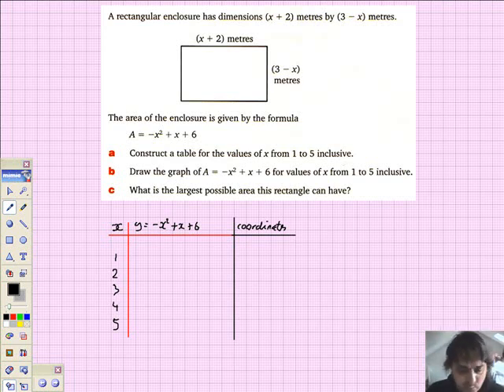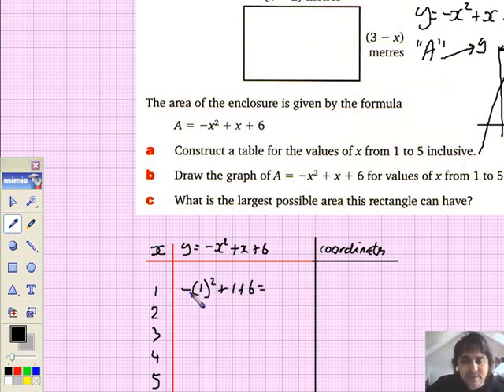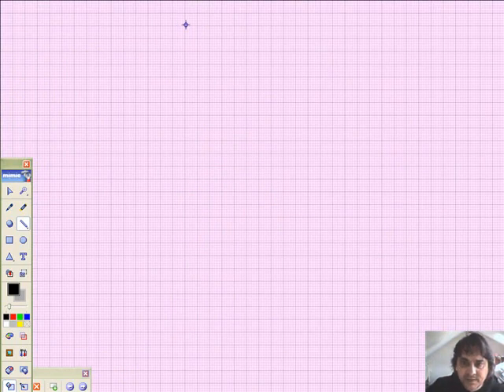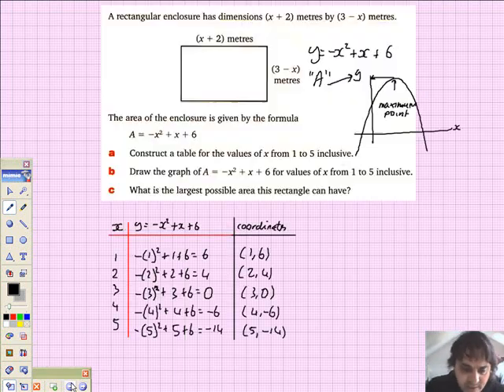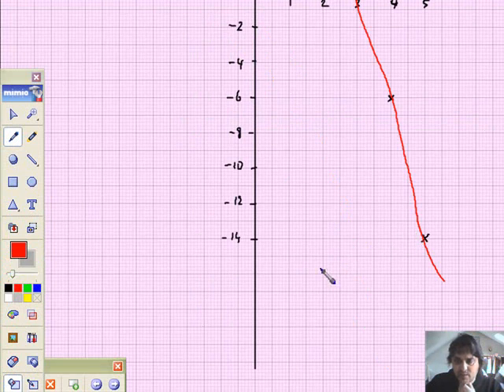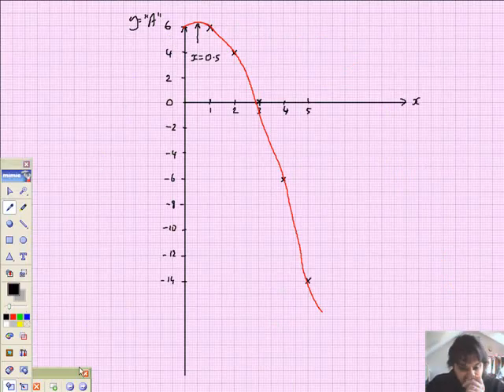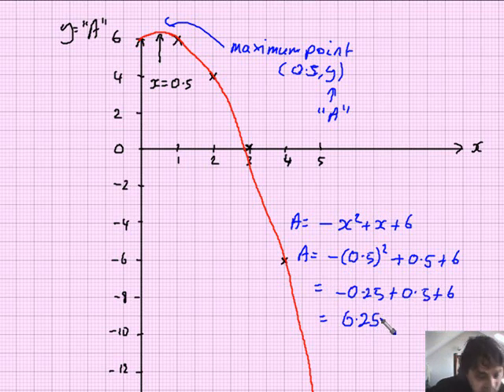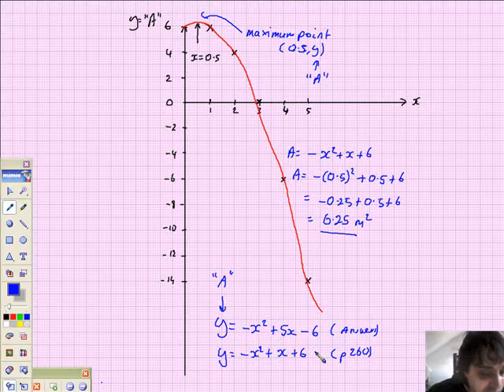u3 f 17 assess 1